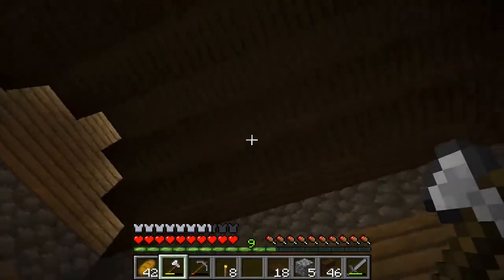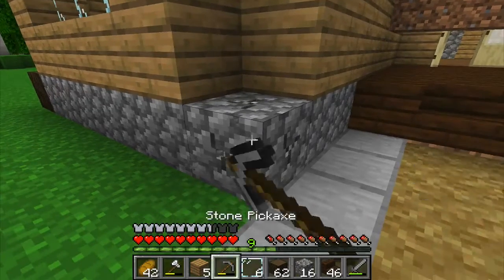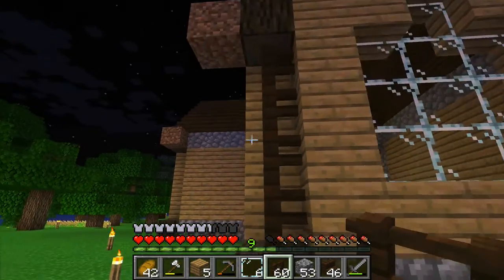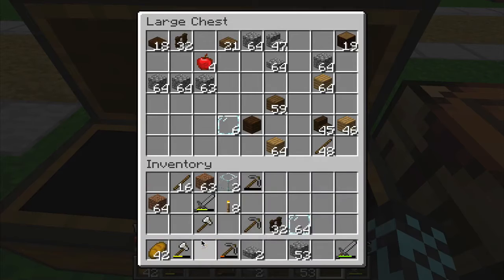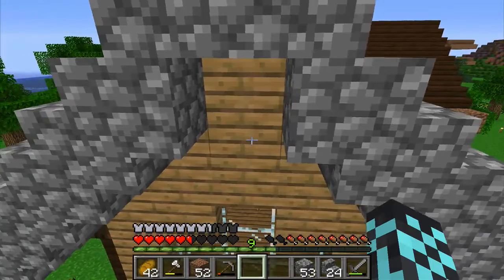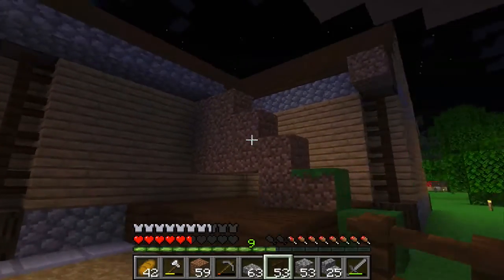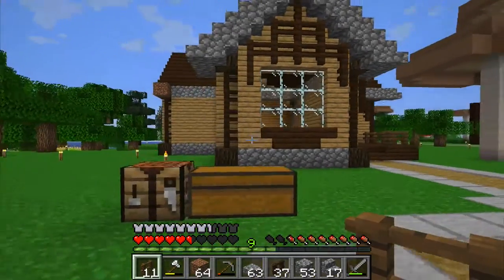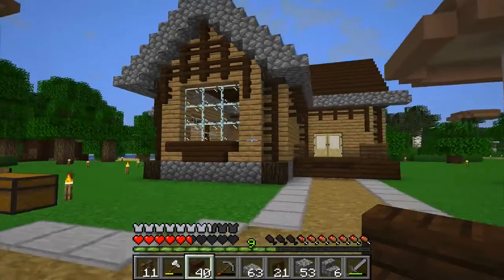Unknown Empire Season 2 Episode 7: A Slight Cottage Vibe (Minecraft Multiplayer Survival)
Welcome to the land of Eztin, as Part of the Unknown Empire SMP server! This is a 1.13 survival server featuring an overarching story, and completely custom terrain. Let's work on the front of the house today! It's coming along nicely, and I feel like it gives off a slight cottage vibe. __________________________________________________________________
Unknown Empire social medias:

Search for @MinnyMinccino on Instagram for random stuff from time ot time!